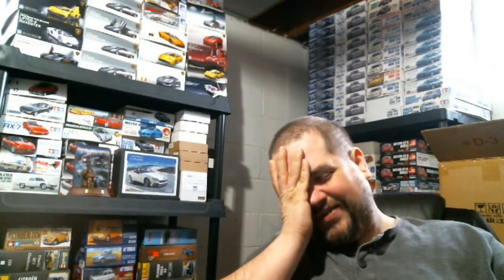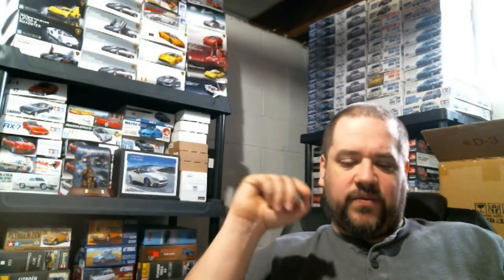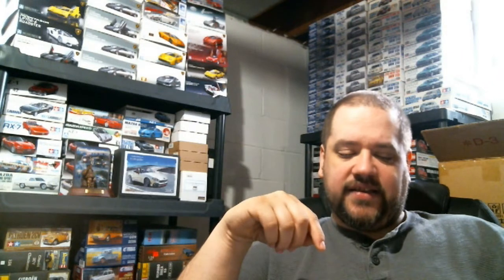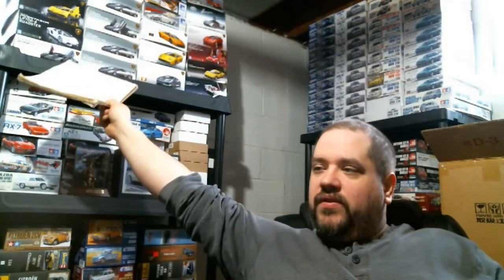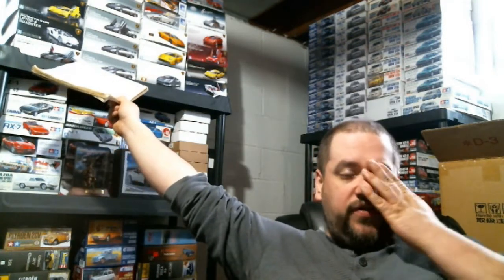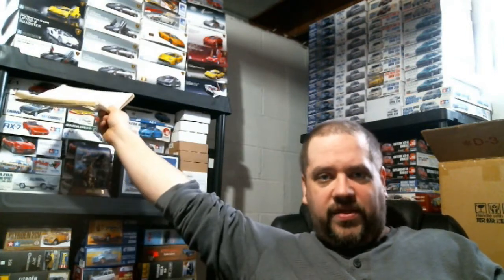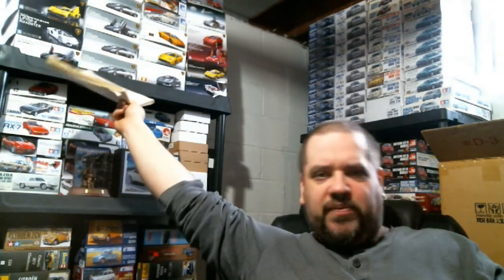The Stash Project - Stash Report - January 2018 Releases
The Stash Project's Stash Report takes a look at the expected kit releases for January 2018.